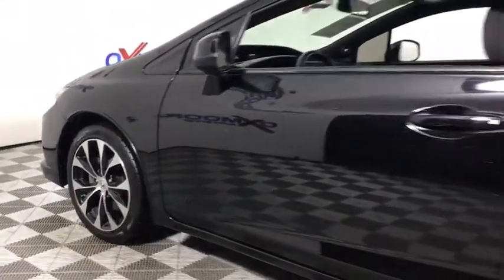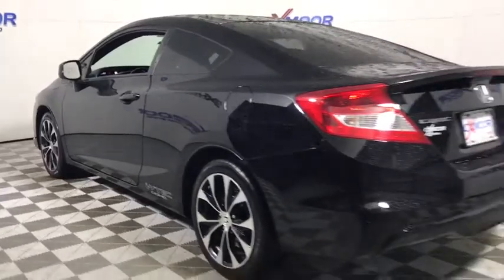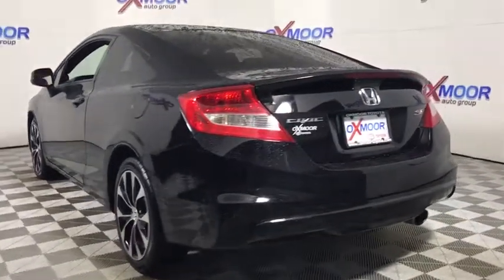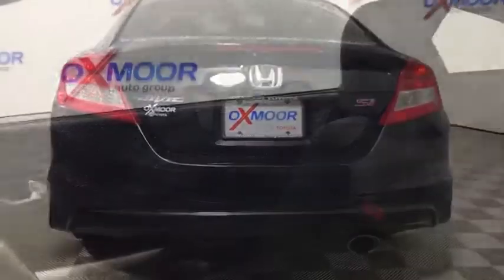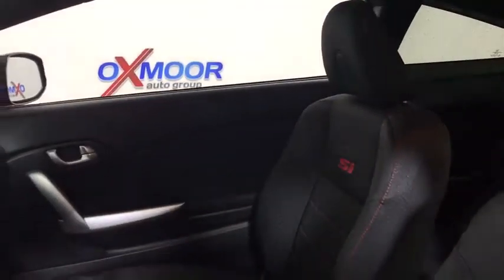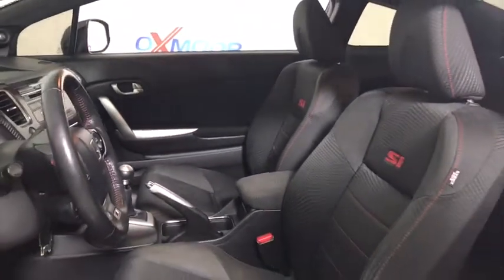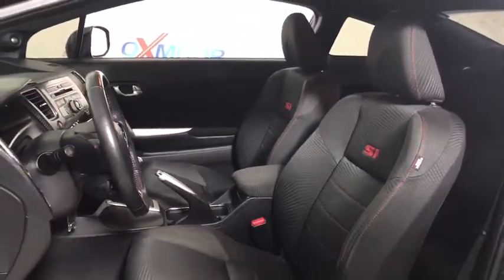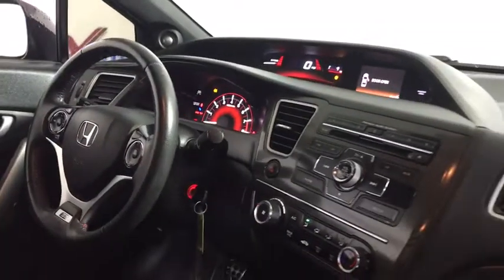2013 Honda Civic Louisville, Lexington, Elizabethtown, KY New Albany, IN Jeffersonville, IN T41462A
Oxmoor Toyota
8003 Shelbyville Rd

2013 Honda Civic Si VEHICLE DETAILED, RECENT OIL CHANGE, PASSED DEALER INSPECTION, BLUE TOOTH TECHNOLOGY, MOONROOF/ SUNROOF, MANAGER'S SPECIAL!!, LOCAL TRADE, CLEAN CARFAX, REAR BACK UP CAMERA, NEW AIR FILTER, CABIN AIR FILTER,AND WIPERBLADES, Cloth.br